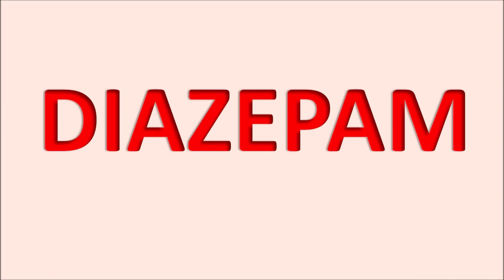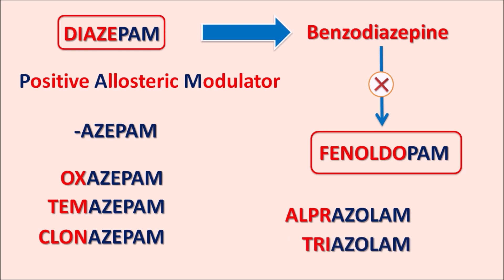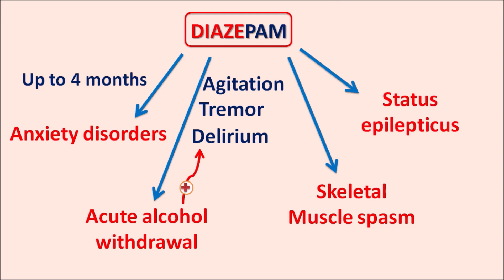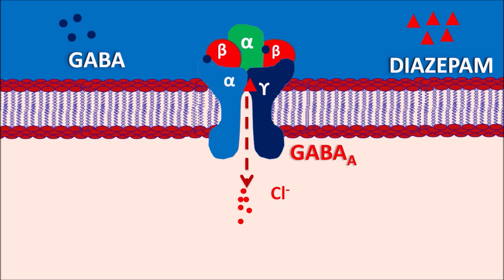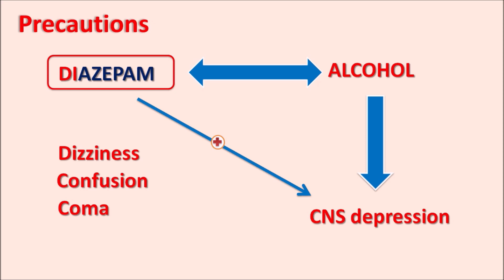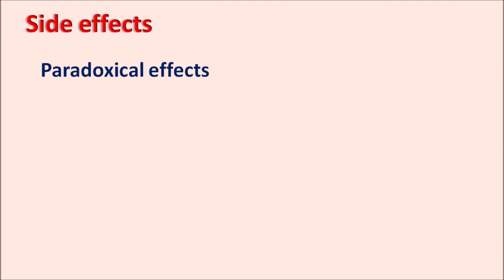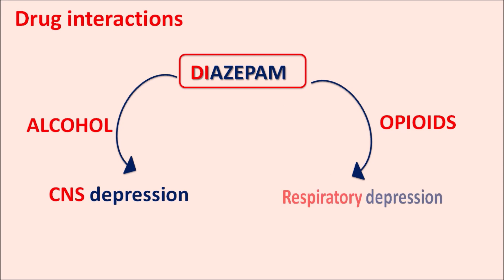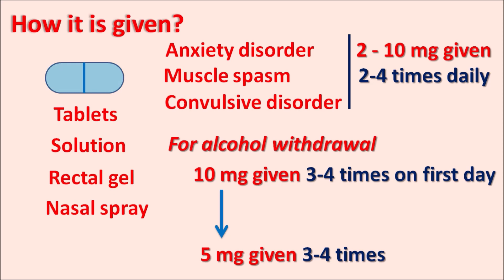Diazepam - Mechanism, side effects, precautions & uses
What is the suffix PAM indicates in Diazepam ? It is a benzodiazepine that acts as anxiolytic and anticonvulsant. This drug acts as positive allosteric modulator (PAM) which can be observed in its suffix.